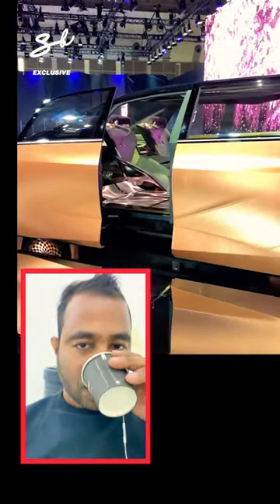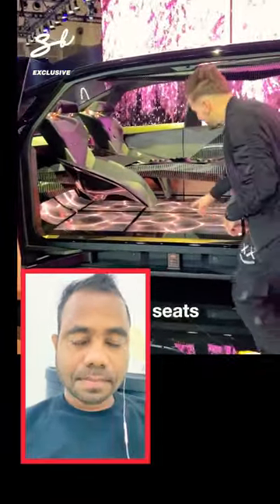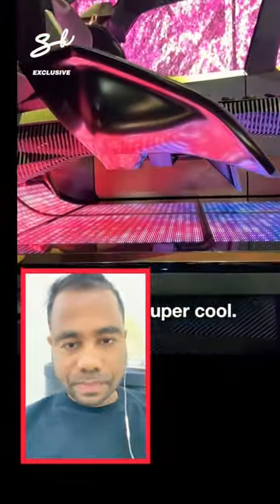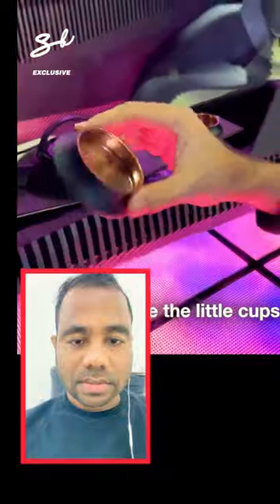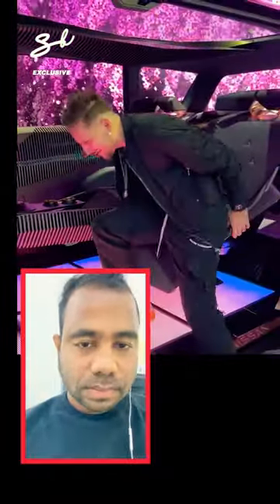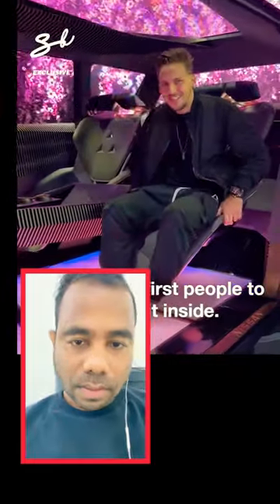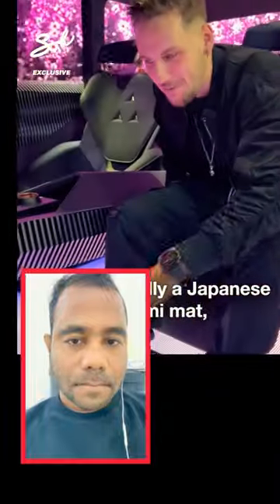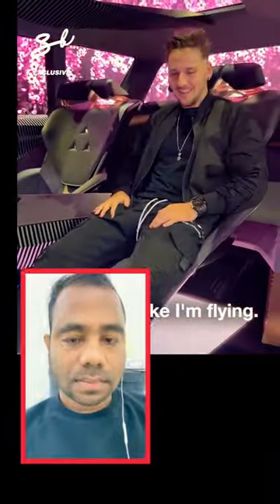Nissan amazing car. This car first timr release company. Wow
visite our fb page. : Robiul islam jibon
v